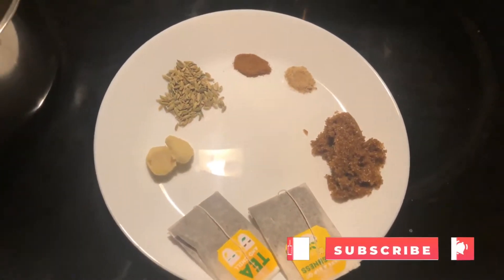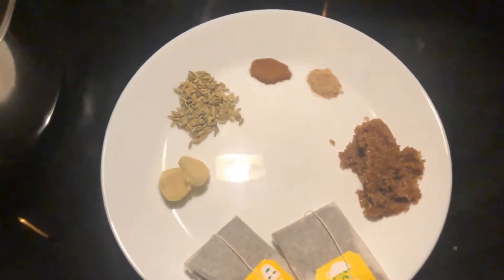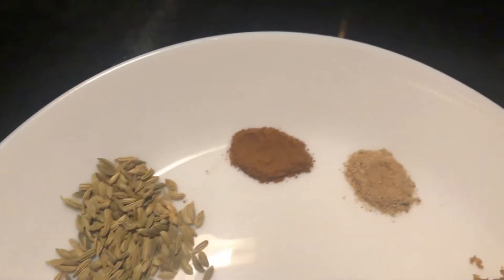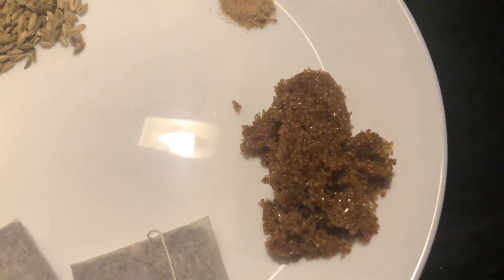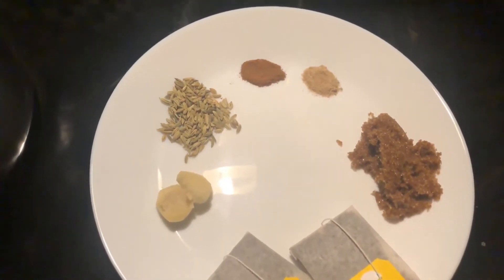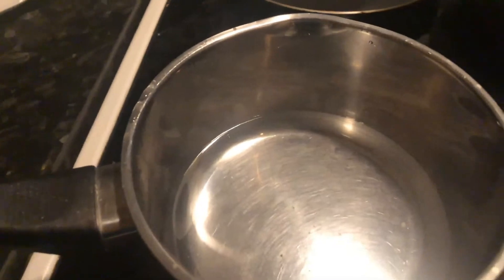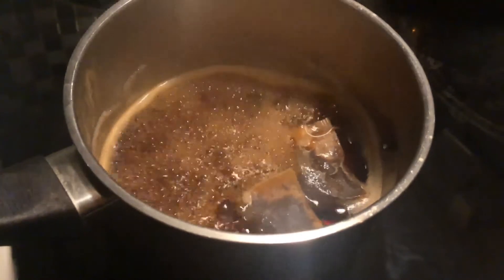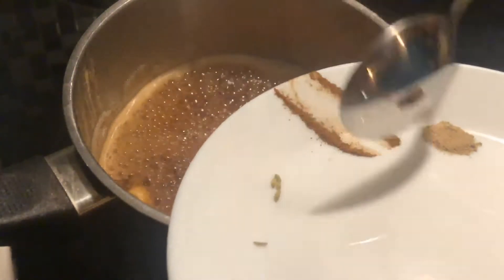Very tasty and Immunity Boosting Masala Tea Recipe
Very tasty and Immunity Boosting Masala Tea Recipe, how to make masala tea, Energy Boosting tea
Ingredients
: Cinnamon 1/2  tbsp.
: Cardamom 1/2  tbsp.
: Fennel seeds 1 tbsp.